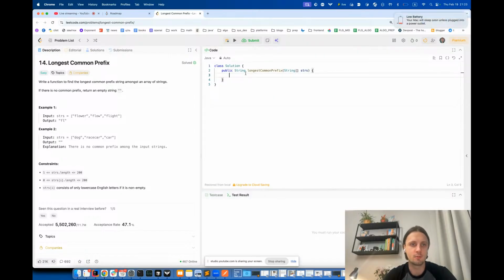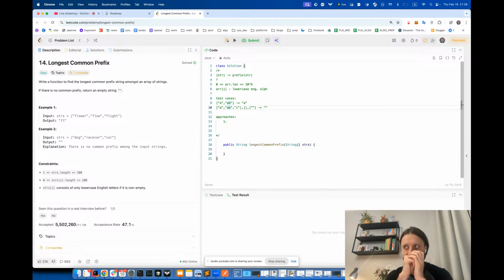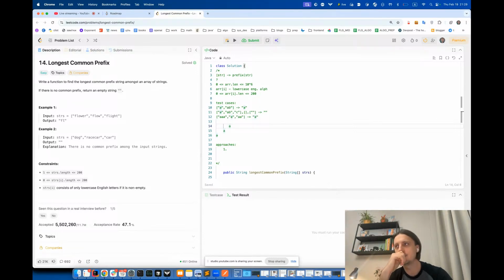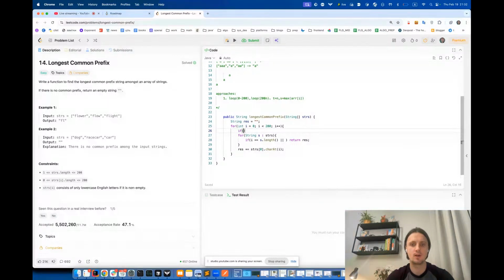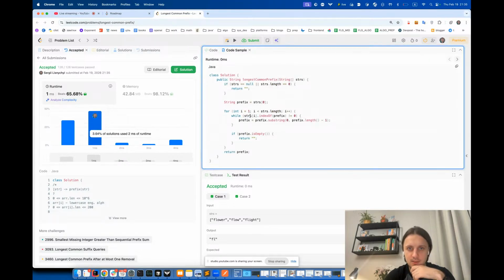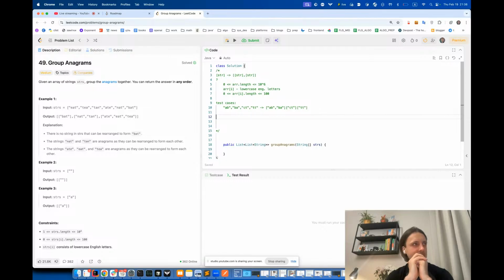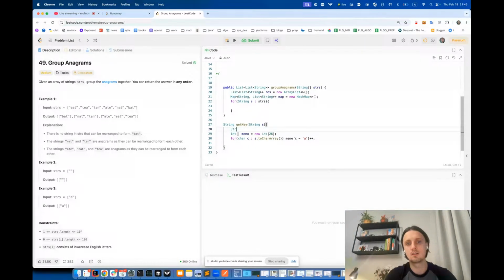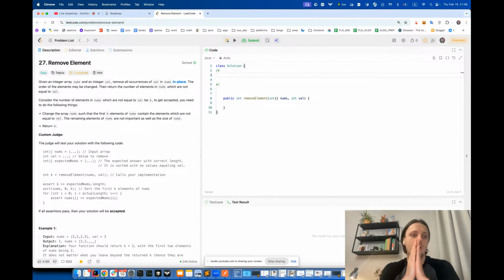neetcode in 60 days - day2